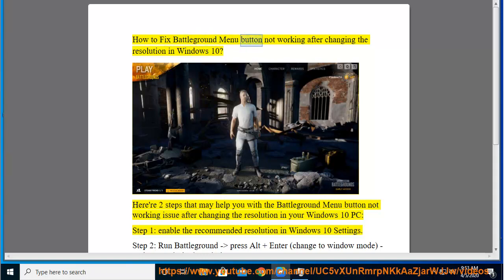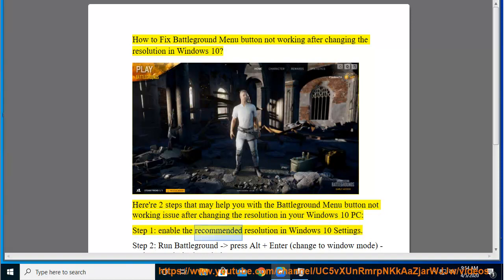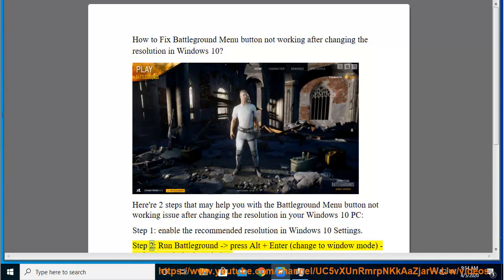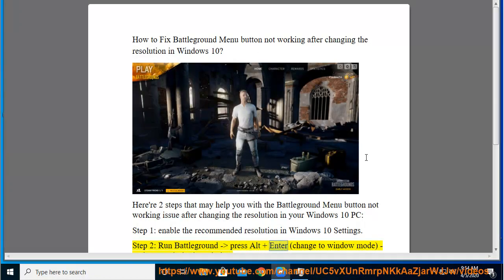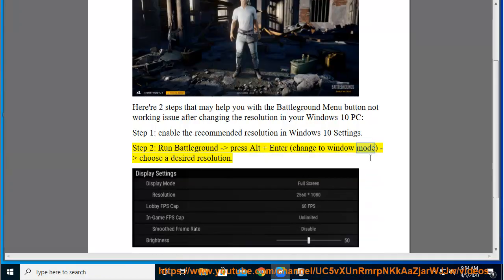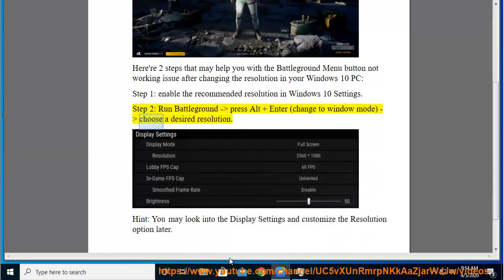Fix Battlegrounds Menu button not working after changing the resolution in Windows 10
Here's how to Fix Battlegrounds Menu button not working after changing the resolution in Windows 10. Learn more?

Fix Nintendo Eshop Error 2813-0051
Fix Can't join place [id] HTTP [number] ([reason]) (Error Code: 610) in Roblox
Fix Not authorized to join this game. (Error Code: 524) in Roblox